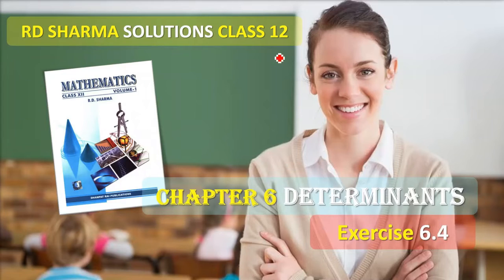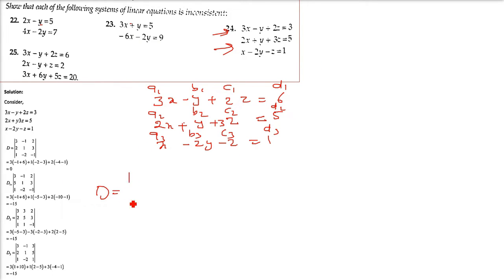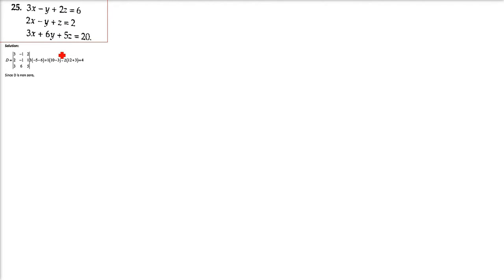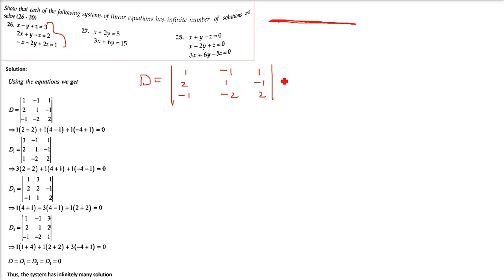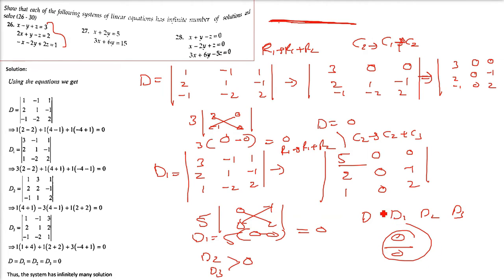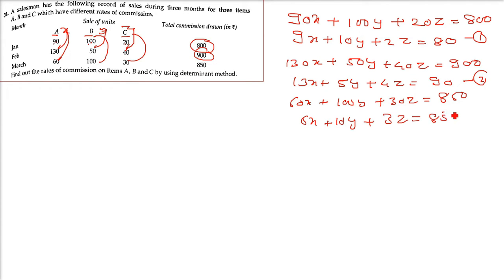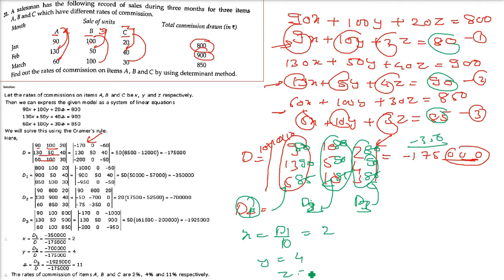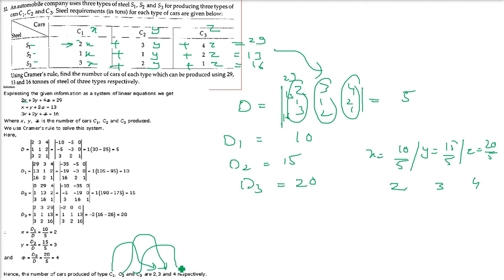RD SHARMA SOLUTIONS CLASS 12 CHAPTER 6 Determinants Exercise 6.4 Part 2